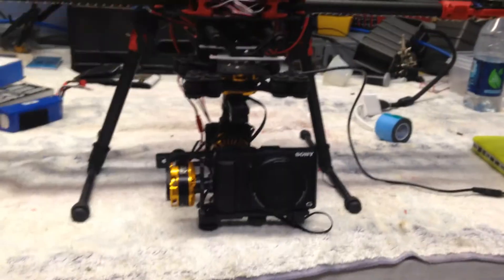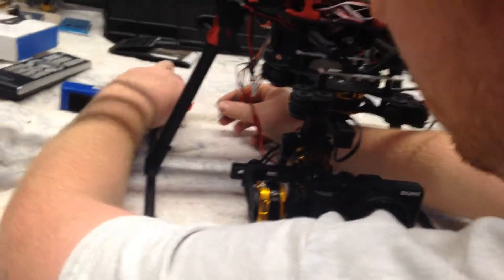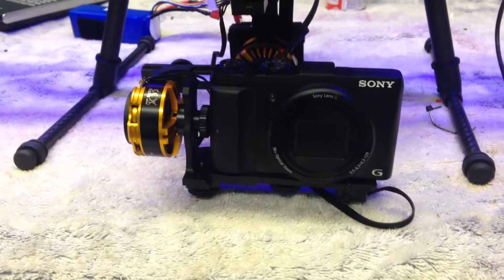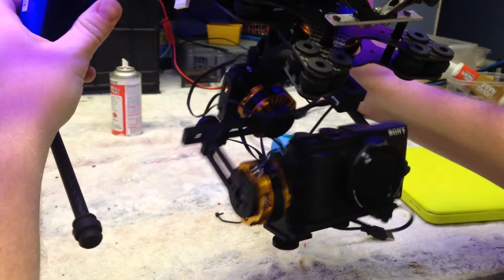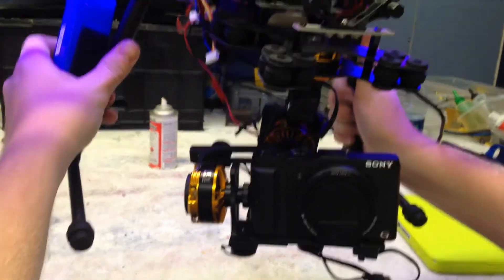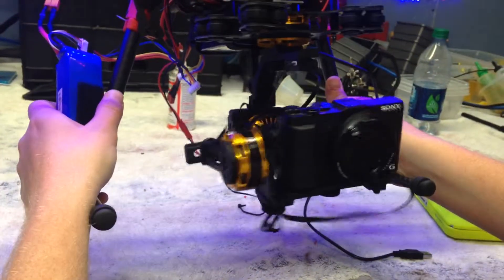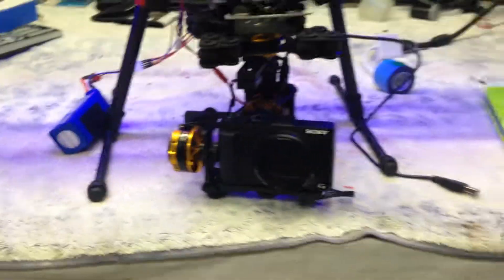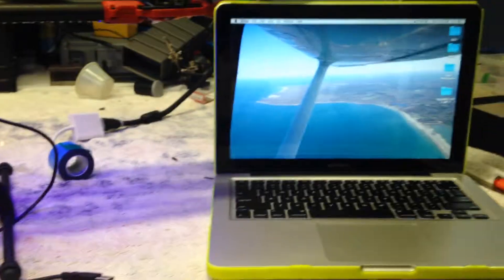32 bit alexmos 3 axis dys gimbal pitch problem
I'm having a problem with the pitch axis on this 3 axis 32 bit alexmos gimbal. Please help!